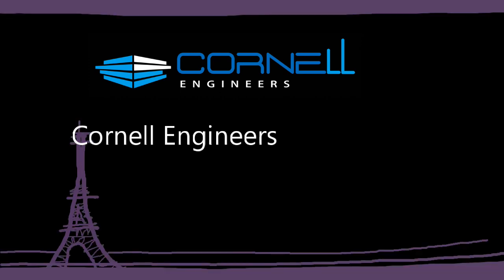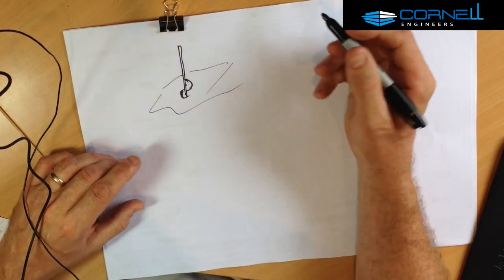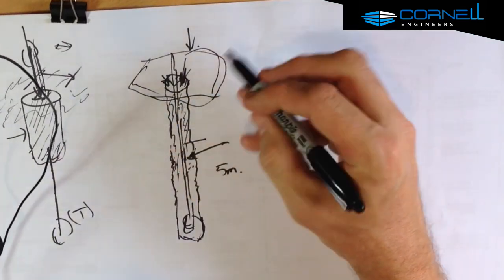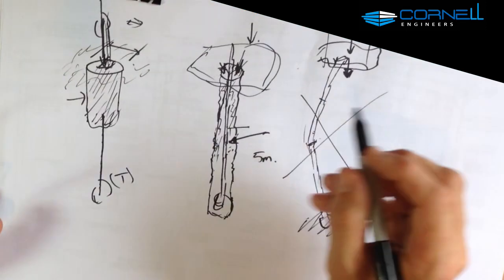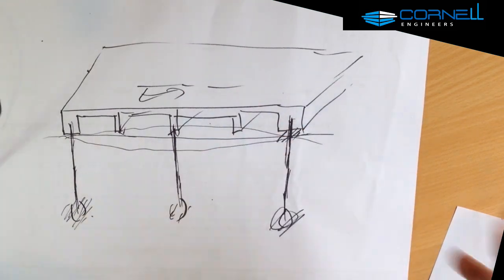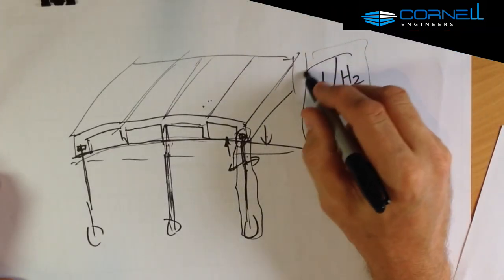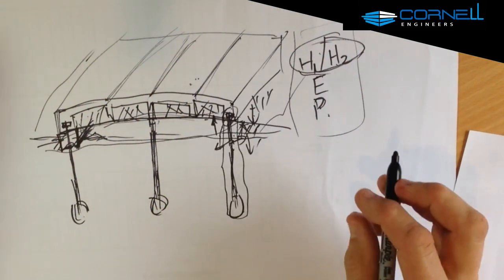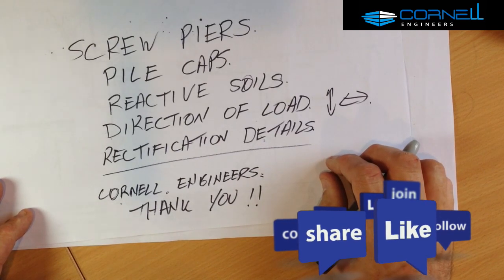What are screw piers? How do they hold up houses? Cornell Engineers explainer video.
Screw piers and pile caps are often used to support houses. What are screw piers? How are they installed? How are they used to hold up houses? What can you do if the screw pier is installed in the wrong place?
Join Matt Cornell from Cornell Engineers for a discussion of the most important aspects of screw piers.
PS Screw piers are also known as helical anchors, screw-piles, screw foundations, helical piles, helical piers, or screw anchors. Whatever you call them, this video is for you.

Chapters
0:00 Introduction
0:23 Screw pier installation video
3:24 Screw pile sketch
4:04 Why do engineers use screw piers
5:15 Forces on helical pile foundations
6:46 Why screw piers should be combined with concrete footings
8:01 Why screw pier shafts could buckle and be a problem
10:44 How to improve the buckling capacity of screw pier shafts
14:00 Screw piles and reactive ground movement
14:46 Gaps under waffle slabs
16:37 Improving waffle slab designs for reactive ground movement
19:08 Protecting houses from slab heave using screw piers
22:20 Hybrid house footings incorporating helical anchors
23:34 Why offset loads on screw piers are a problem (and how to solve them)

Shout out to ideal Foundations who have some nice engineering drawings on their website that you might like to use when you specify their screw piers: